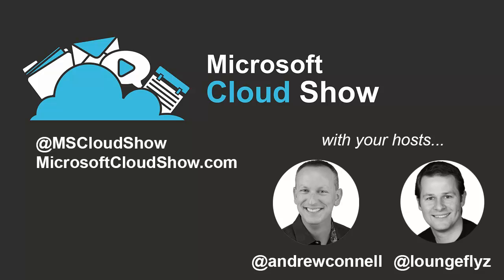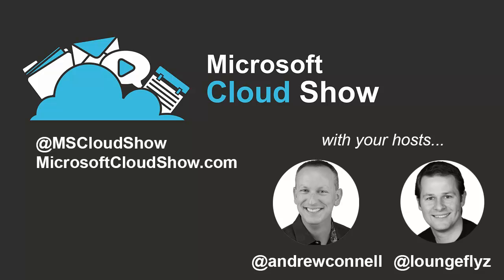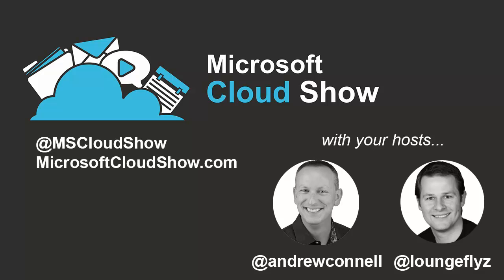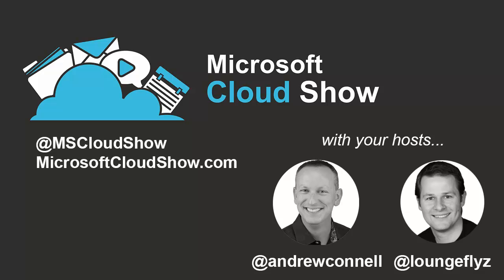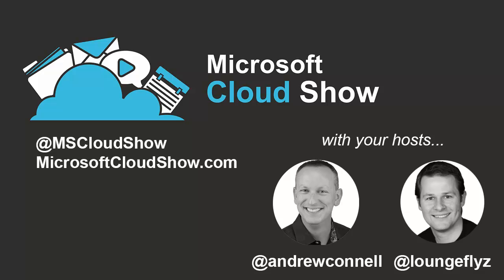Episode 183 | Nintex Workflow Cloud with Ryan Duguid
In this 183rd episode, AC and CJ caught up with Nintex's VP of Product, Ryan Duguid, at the Nintex InspireX conference. In this interview, we talked about Nintex's latest offering: Nintex Workflow Cloud.